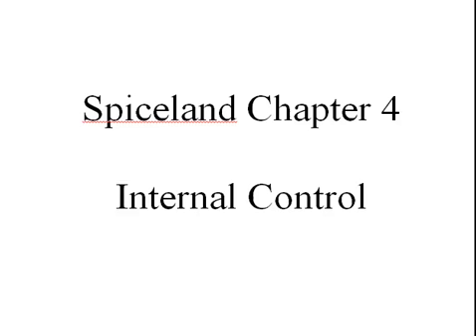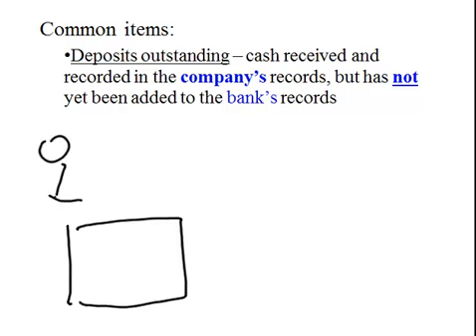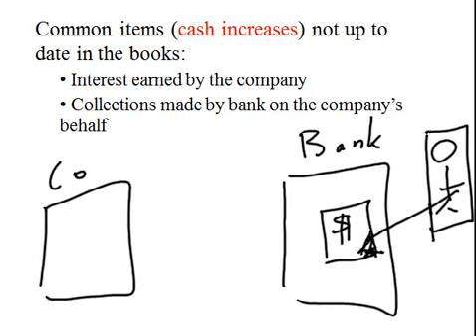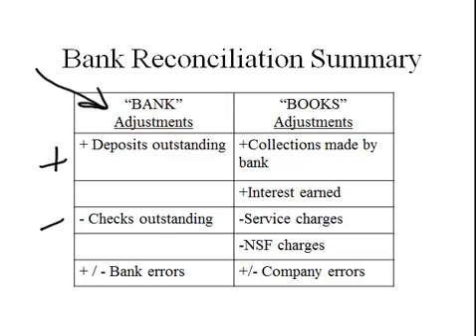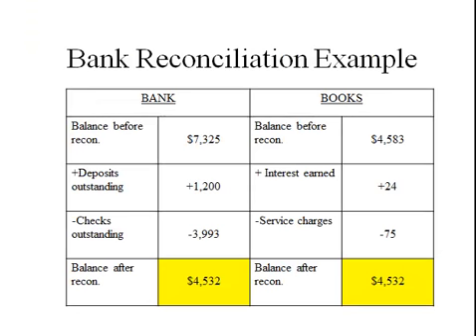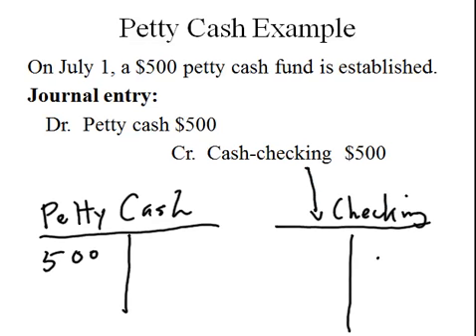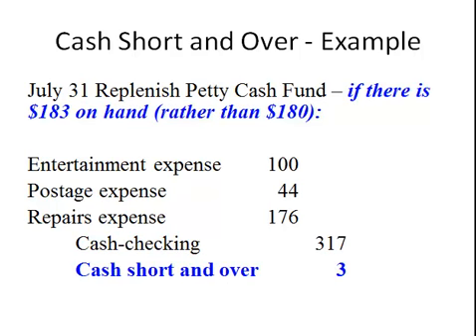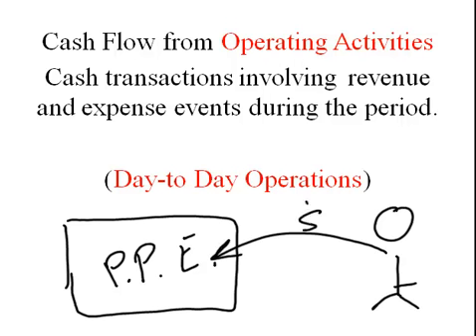ACCT200 Video 4